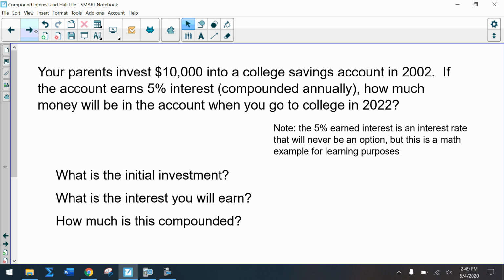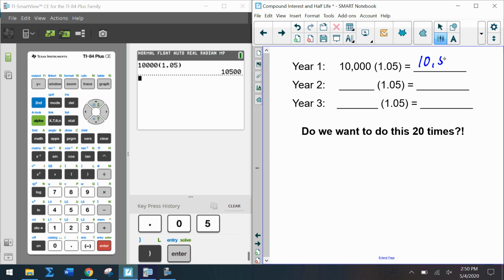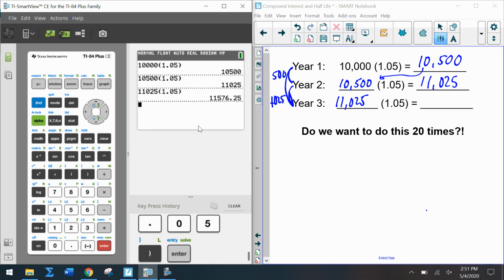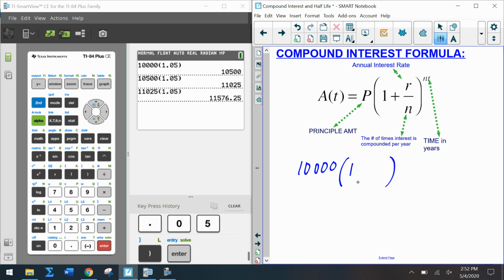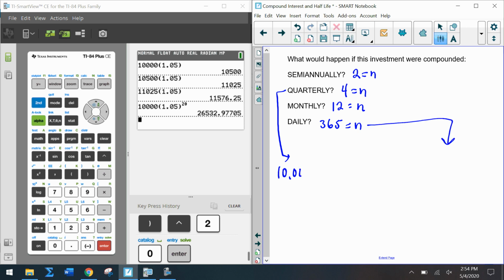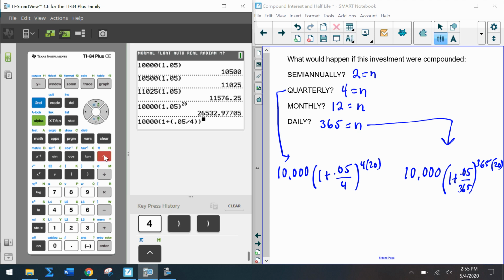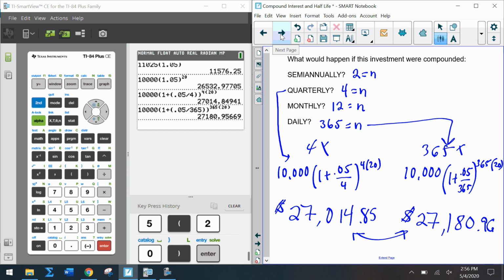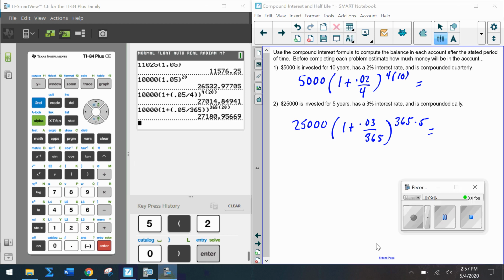Compound Interest Video